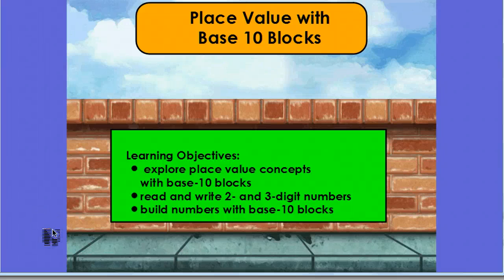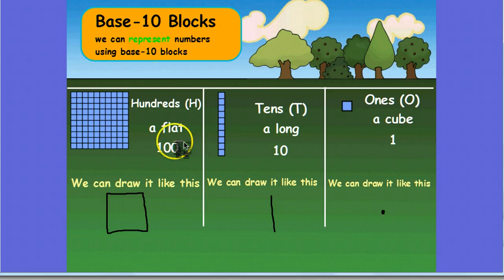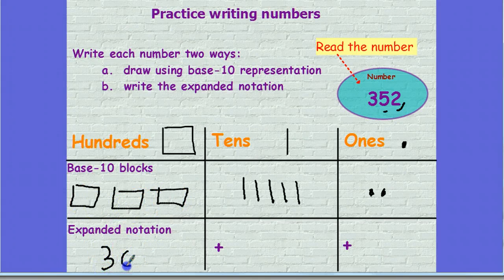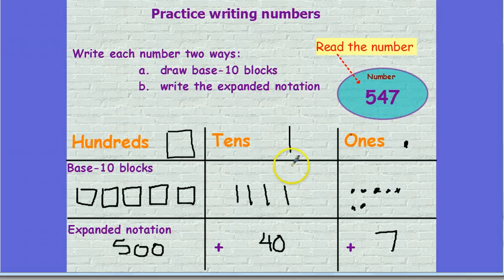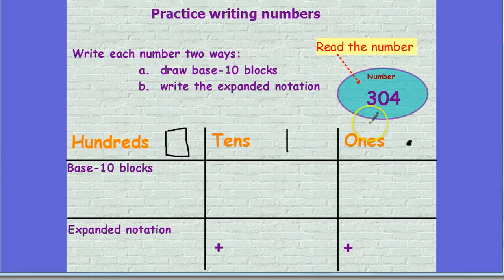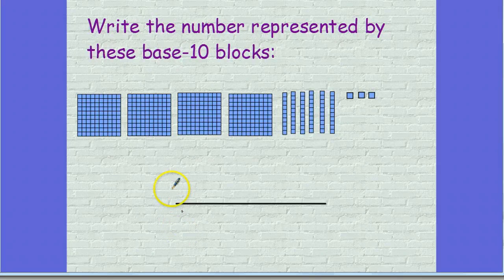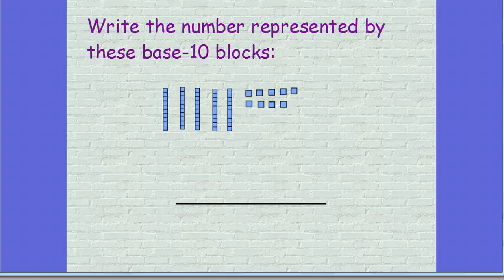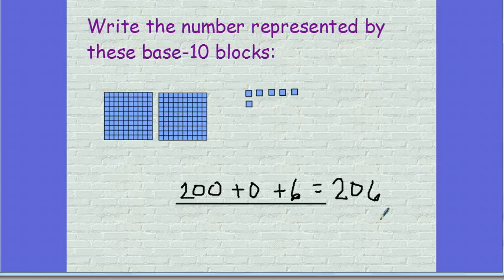Place Value with Base 10 Blocks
EM 3.1